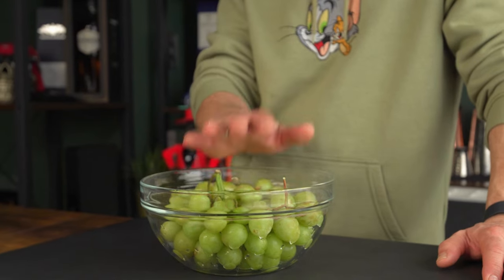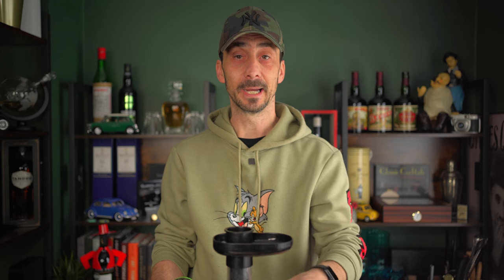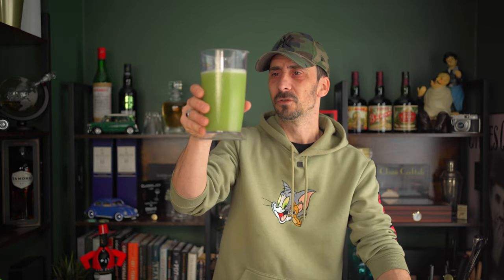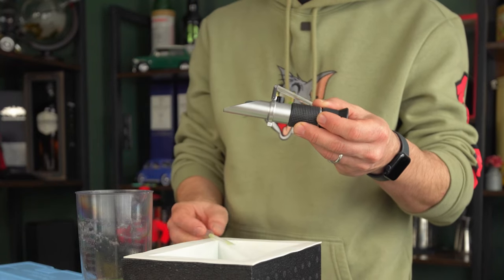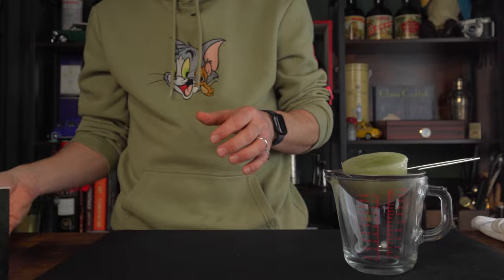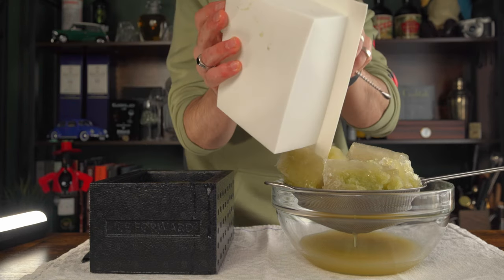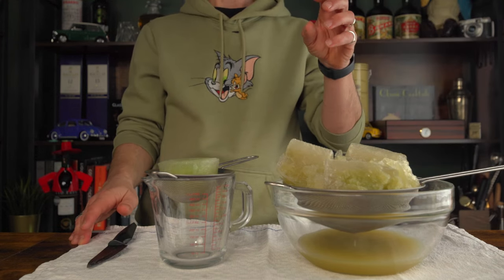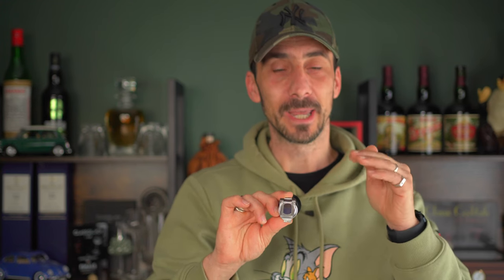Cryo Freezing - How to Extract More Flavour from your Fruits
What is Cryo Freezing? Why is it better than the heating method?

In this video, I will try to explain and show you why using Cryo Freezing or freeze ripening, as Ian McPherson from Cocktail Panda also likes to refer to the technique, is better than heating your fruits.

Cryoconcentration is the process of concentrating any liquid by removing water without thermal treatment. Instead of heating, cryoconcentration relies on freezing. It's superior to thermal concentration methods such as boiling or evaporating because it preserves the flavour and nutrition of the product.

🔶 Cold Press Juicer
🔶 Cold Press Juicer
🔶 Micro Scale
🔶 Electronic Scale
🔶 Ascorbic Acid
🔶 Syrup Bottles